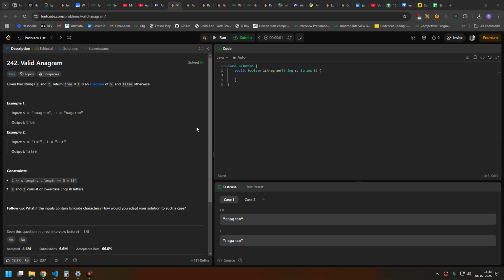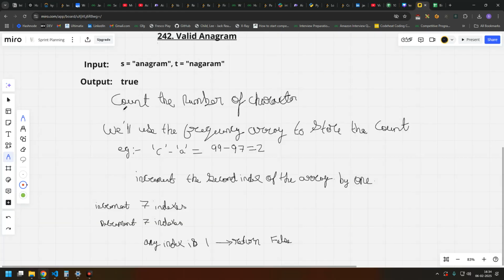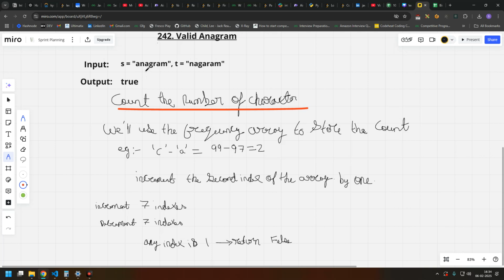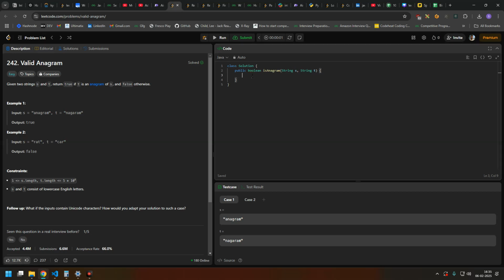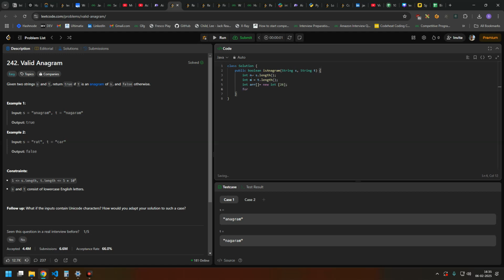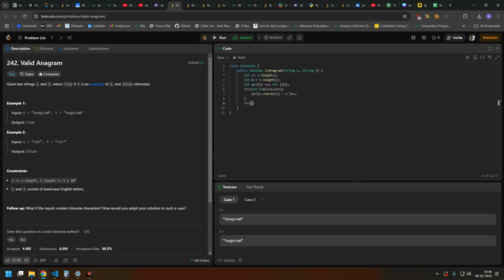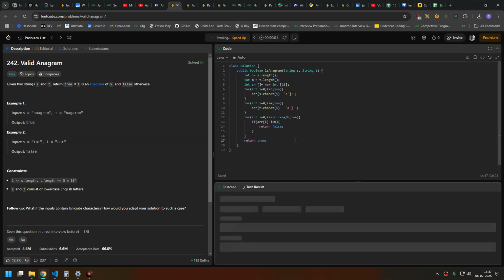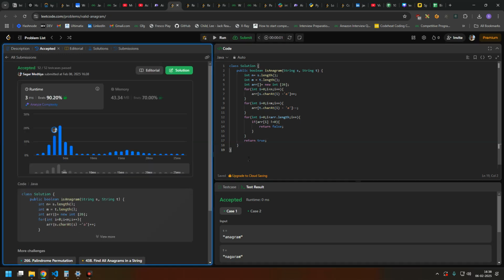LeetCode 242 - Valid Anagram | Java Solution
Welcome to this tutorial on solving LeetCode 242 - Valid Anagram! 🎉 In this video, we'll break down the problem, explore the optimal approach, and walk you through the solution step-by-step. Whether you're a beginner or an experienced coder, this guide will help you understand how to efficiently check if two strings are valid anagrams of each other. 🚀